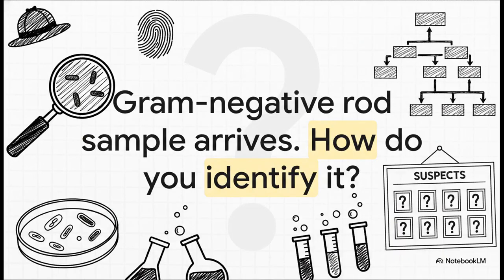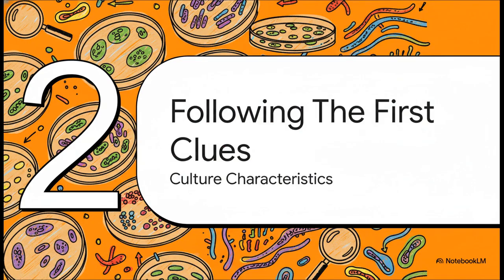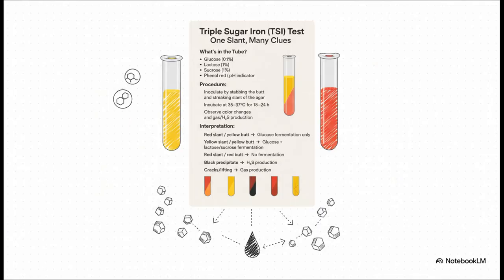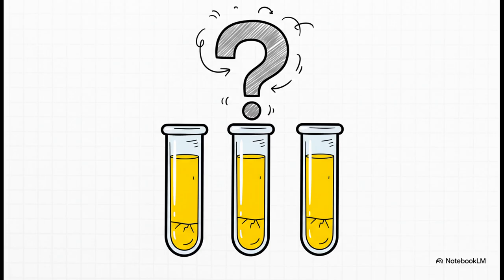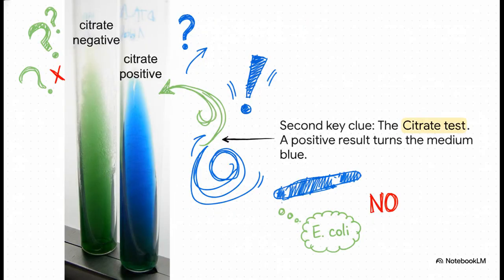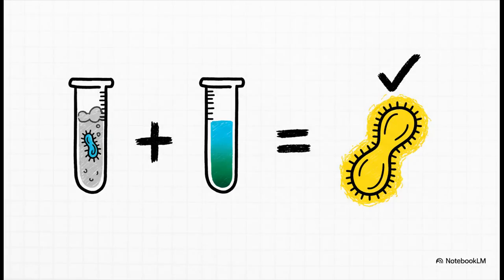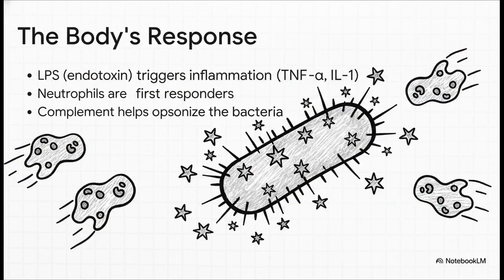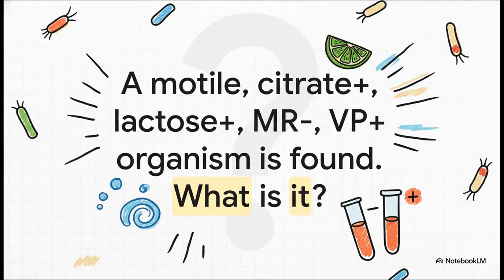Enterobacter cloacae Microbiology and Diagnostic Profile